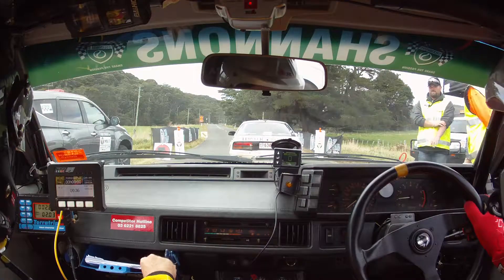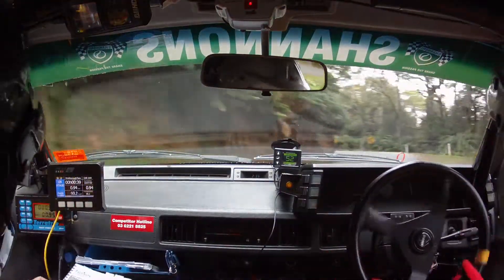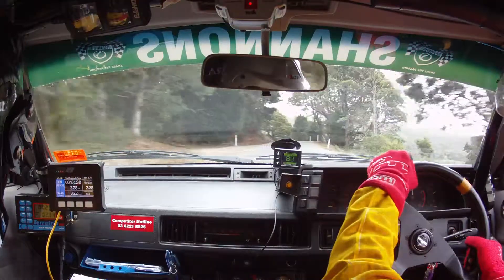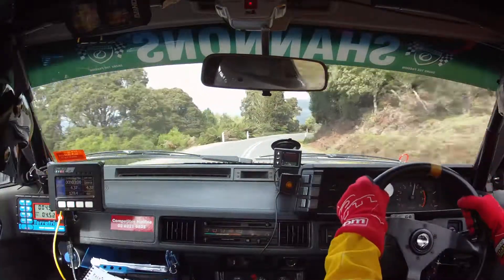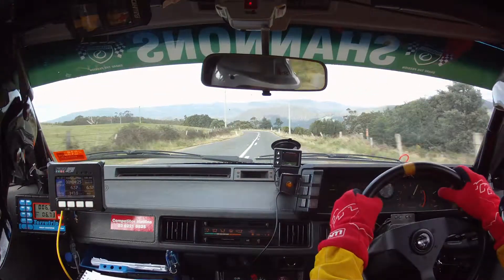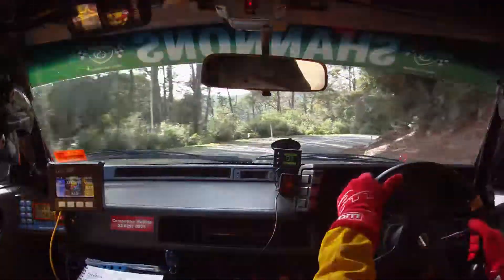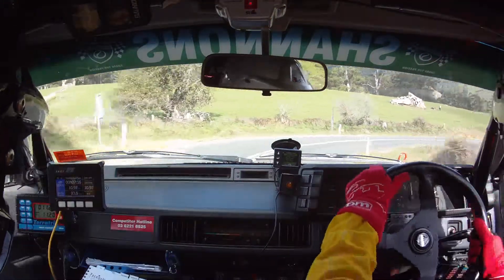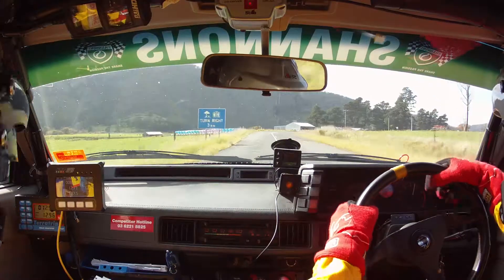Targa Tasmania 2018 - SS12 - Weldborough Pass - John Paine and Andrew Crowley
Incar footage from SS12 Weldborough Pass at Targa Tasmania 2018.
Car 649 - Mitsubishi Starion
Driver: John Paine
Co-Driver: Andrew Crowley
Pacenoted tarmac rally using Medallion 10 stage notes by Steve Glenney and Bernie Webb of Smoothline. On Day 3 of the event, the Starion's electrical issues were becoming more apparent but we still managed some reasonable stage times driving around it.